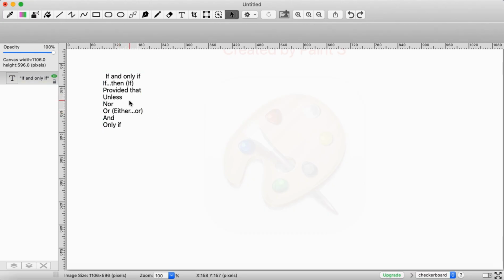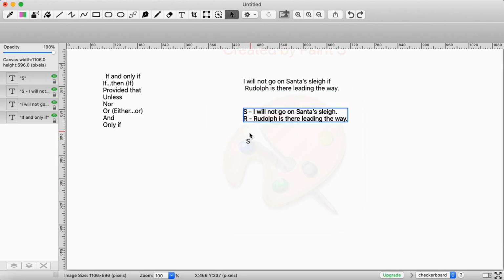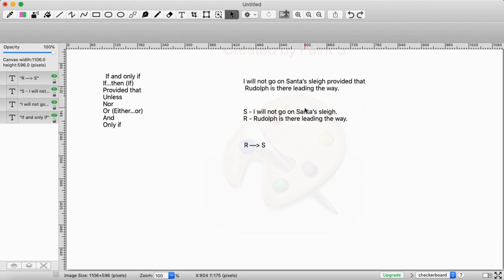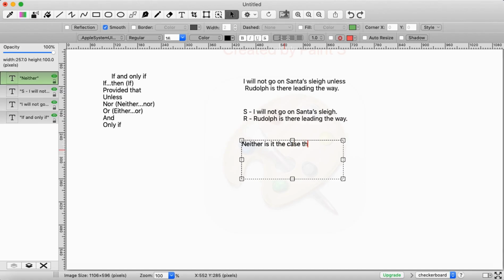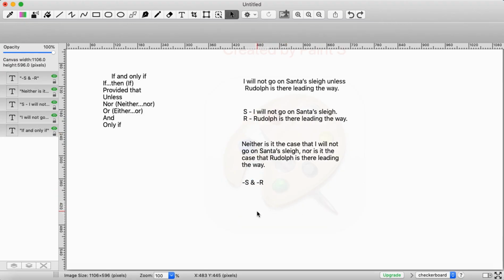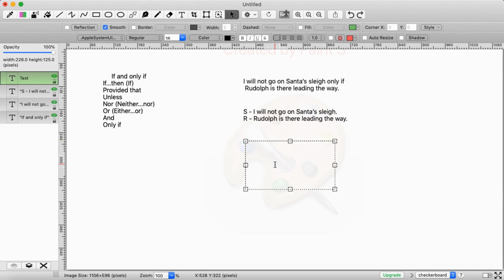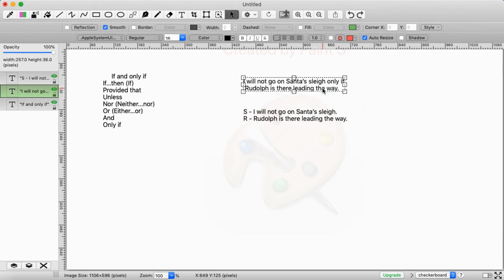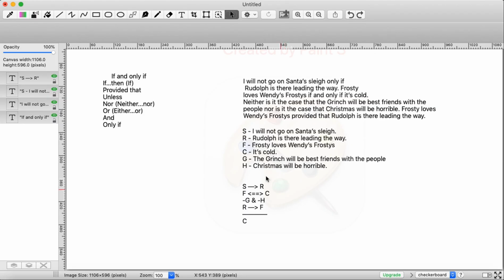Logic (Philosophy) Key Terms You Must Know - WTF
00:00 Intro
00:17 Writing in Philosophy Versus English
00:31 Writing out Key Words
01:48 Main Example
2:29 Key Word Explanation - If and only if
6:03 Key Word Explanation - If
10:08 Key Word Explanation - Provided that
13:00 Key Word Explanation - Unless
16:12 Key Word Explanation - Nor
21:56 Key Word Explanation - Or
22:22 Key Word Explanation - And
26:15 - Key Word Explanation - Only if
29:34 - Key Point for the Variable Arguments in the Video
31:06 - Big Example

Make sure to watch my first video about writing English text into 'variable form' for philosophy, or you might be saying WTF through this video